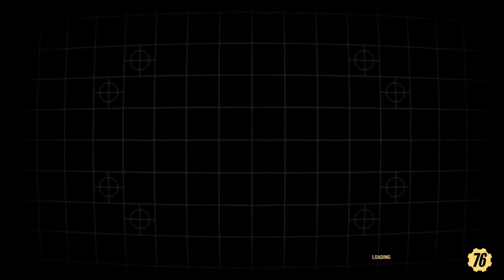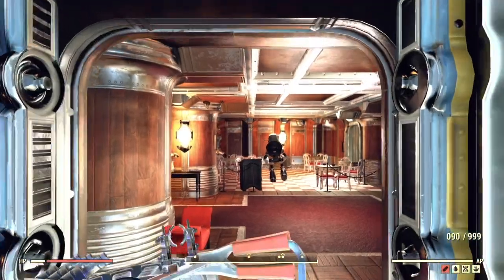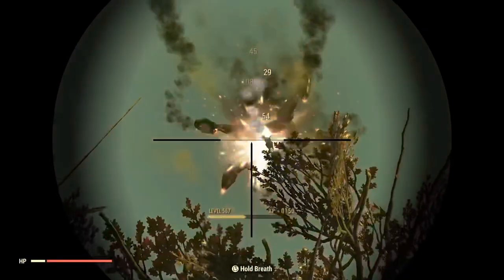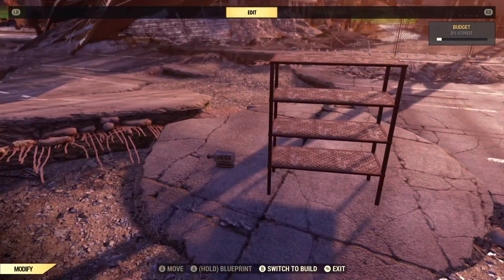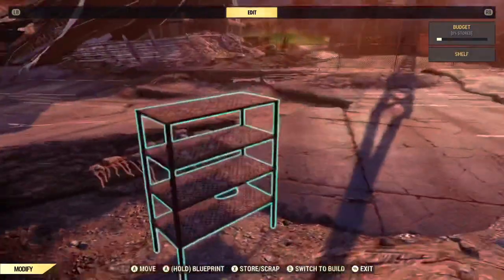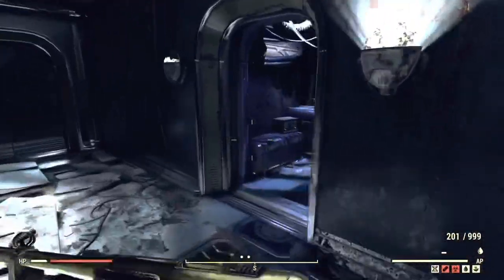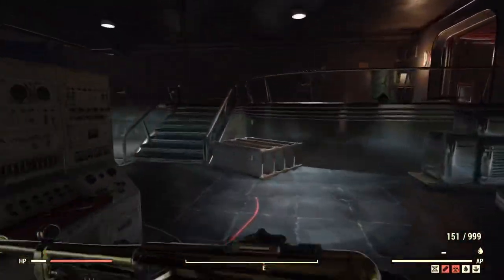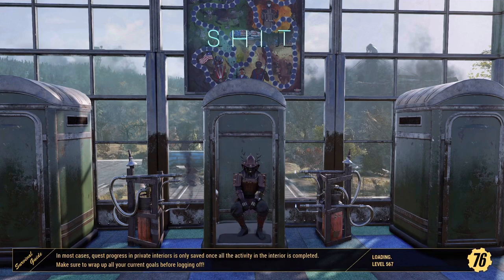FALLOUT 76 | 3 GLITCHES TO HELP YOU OUT!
In this video I show you 3 glitches that should help you out!!